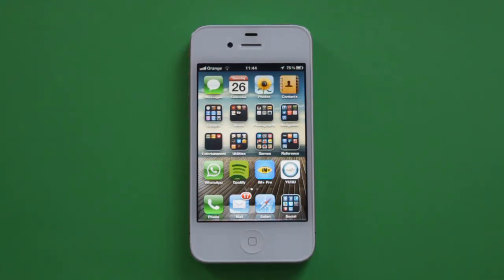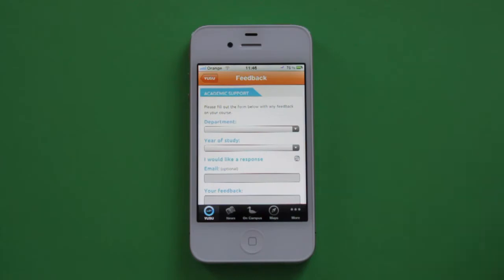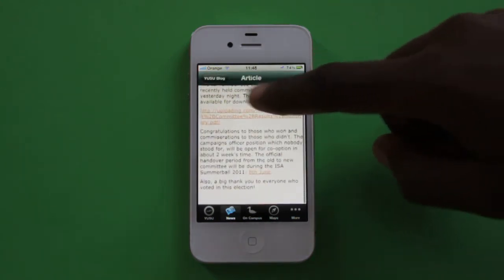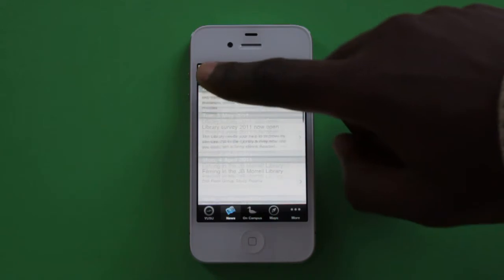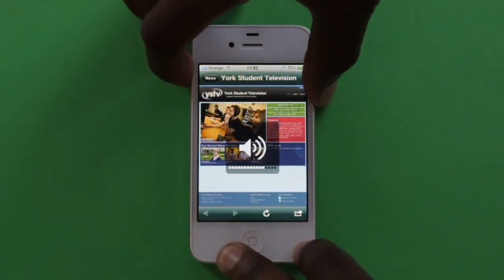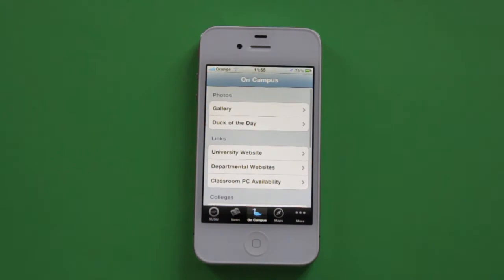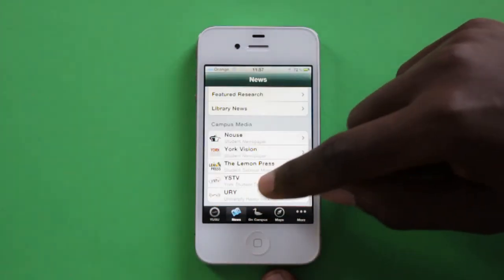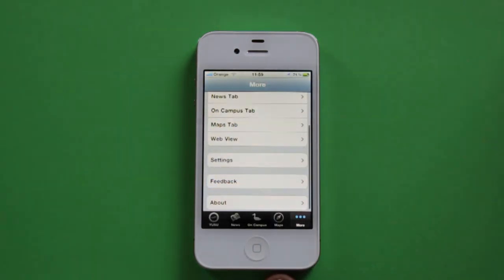YUSU App for iPhone & iPad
A brief video showing some of the features in the new YUSU iPhone app launching in the next couple of weeks.

Let us know which feature you love the most on Facebook